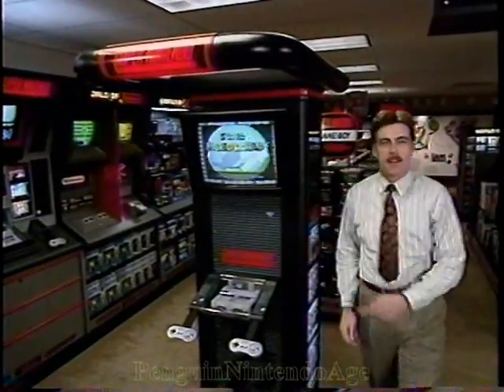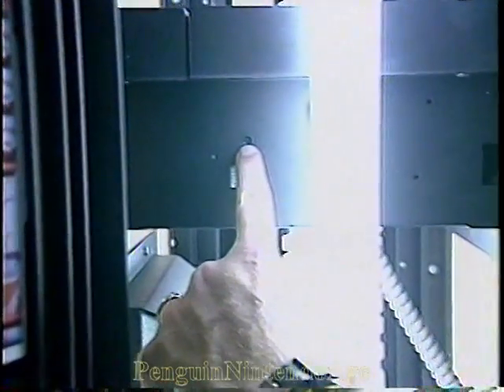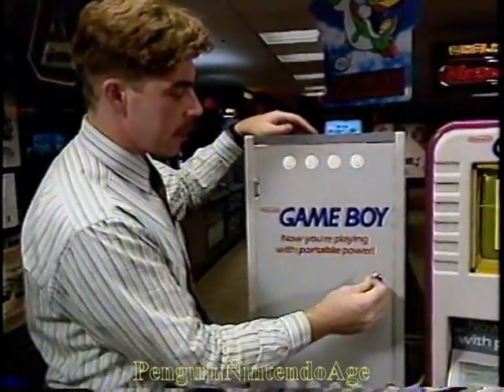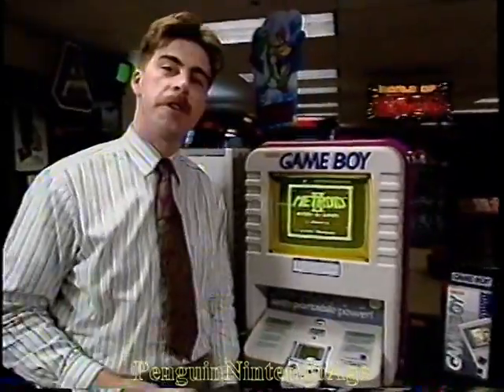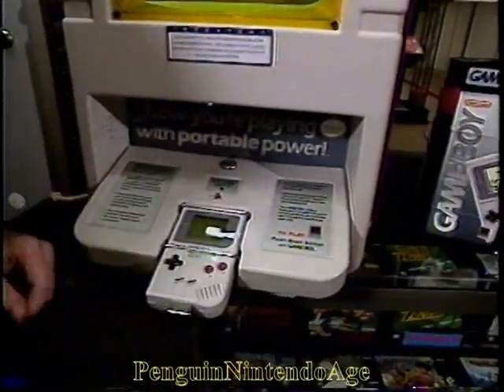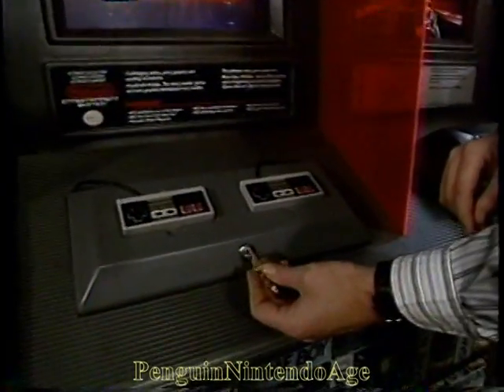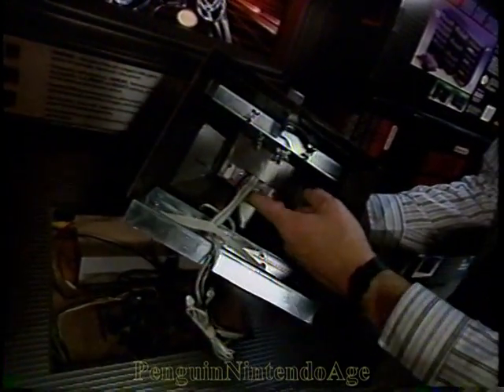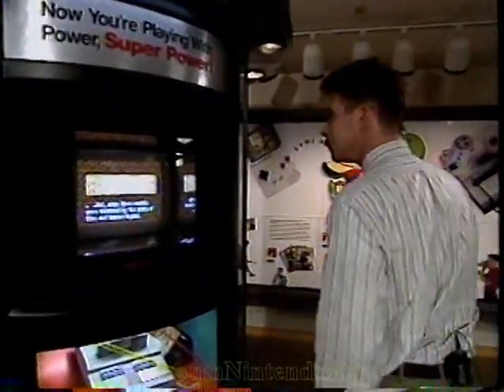Nintendo Interactive Retail Store Displays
Here is a instructional video that was shown to Nintendo Merchandisers in 1992.  It goes into a little bit about many of the Nintendo Interactive Retail Store displays they would be seeing, including displays for the NES, SNES and Gameboy.  One of the coolest video's I have ever seen!  Enjoy!